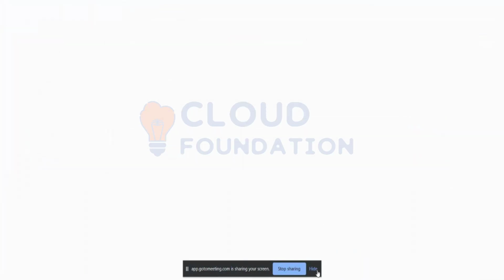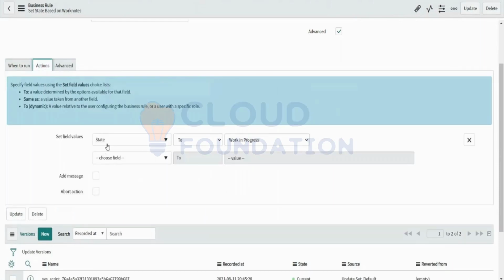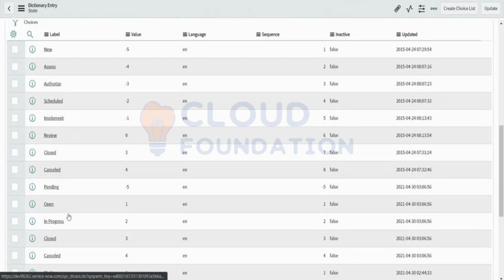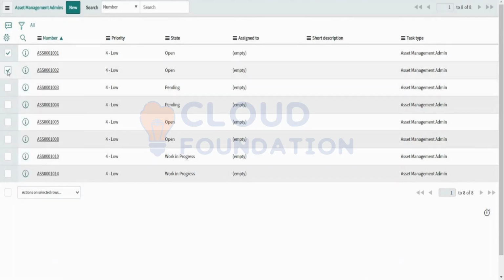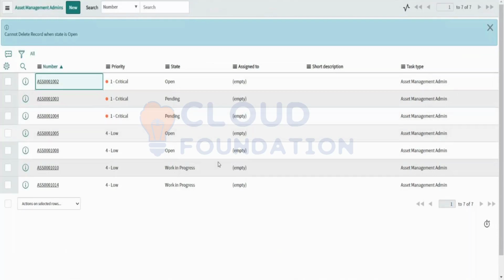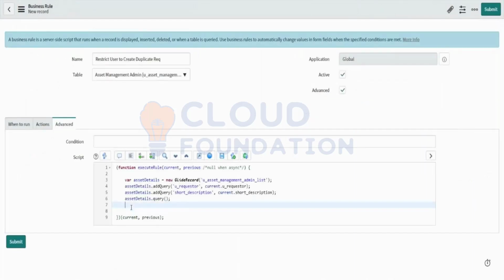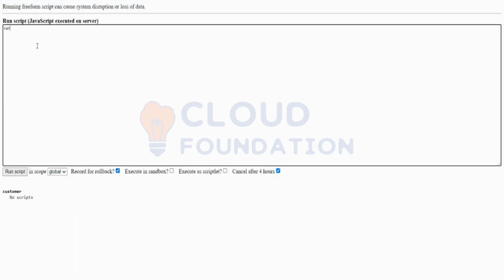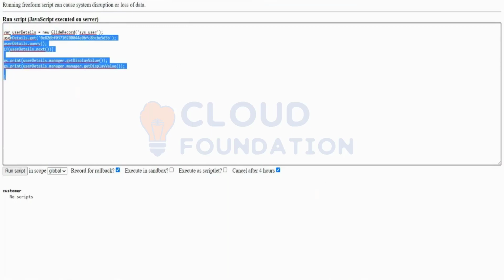ServiceNow Tutorial | ServiceNow Tool | ServiceNow Training | ServiceNow Guide | Cloudfoundation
Topic covered: -
This video has covered on the topic of Scenarious in Business Rule in ServiceNow.